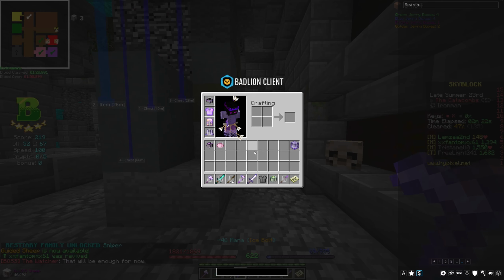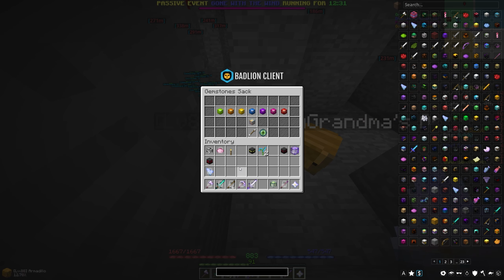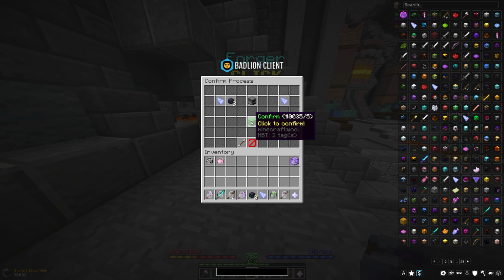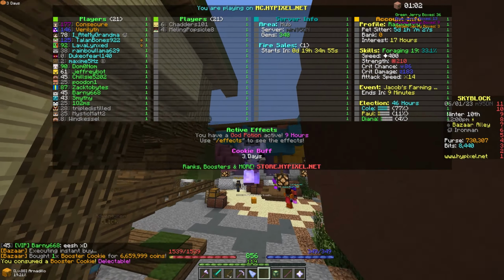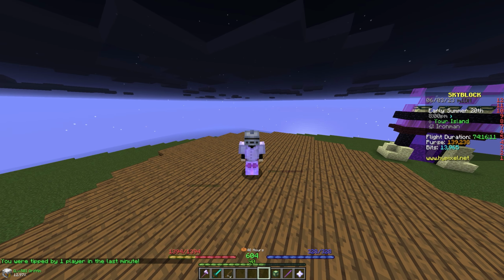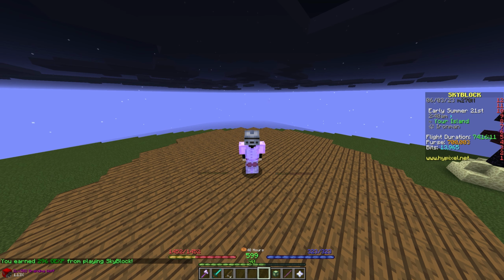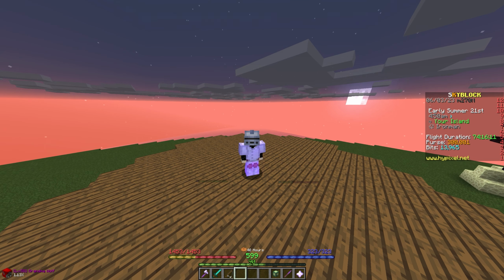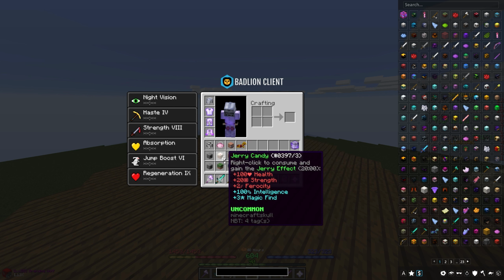I Got 10 Hours Worth of Jerry Boxes... (Ironman Ep.5)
Sorry I took so long to make a video but it's summer now so I can start the grind :D. Also, this was made and edited before I went on my cruise on June 12th. I forgot to make the thumbnail so I didn't upload it. I've also been putting insane hours in on Hypixel Skyblock now and forgot about this. I should post 3 videos within the next few weeks though :D